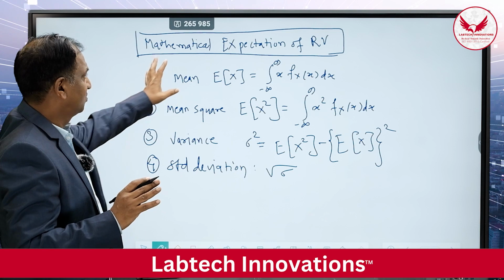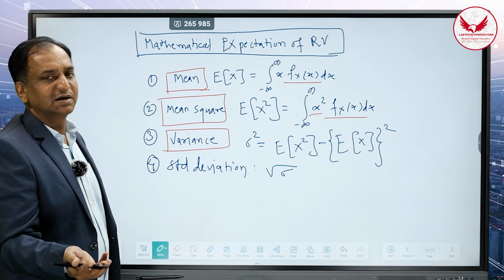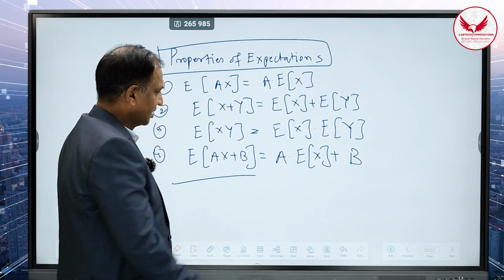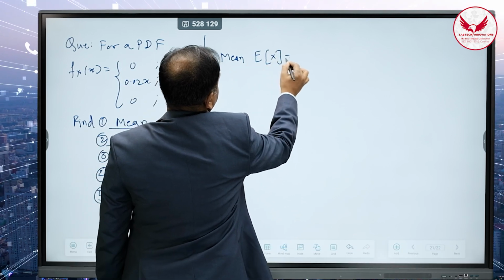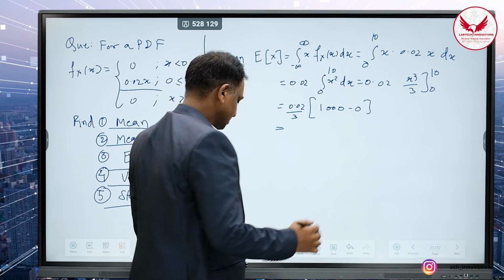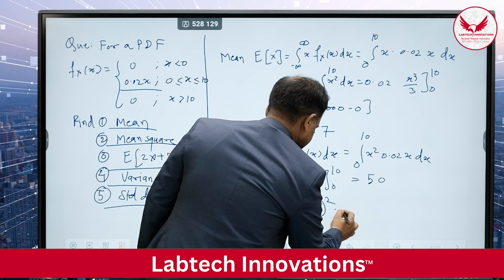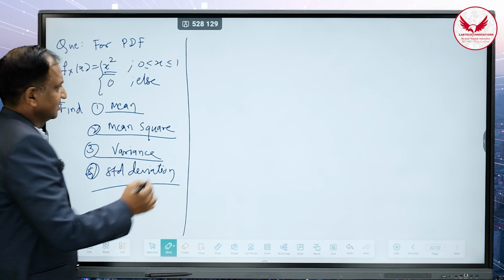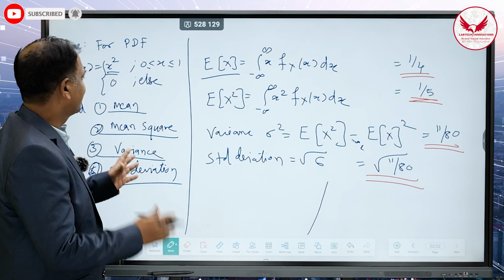Random Variable CDF & PDF || Mathematical Expectation of random Variable || Lecture 9.5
Random Variable CDF & PDF || Mathematical Expectation of random Variable || Lecture 9 Part 5
yours queries:
Mathematical Expectation and variance
Mathematical Expectation and its properties
random variables
Mathematical Expectation of random Variable
 Overview Of Random Variable & Probability Distribution